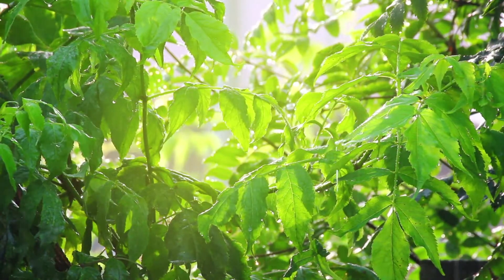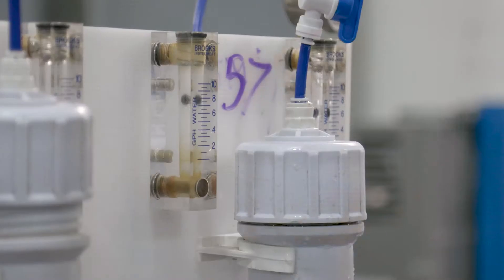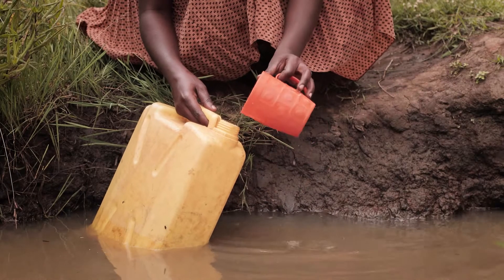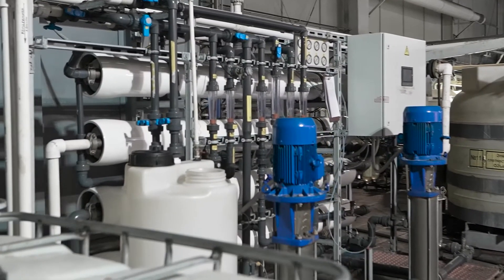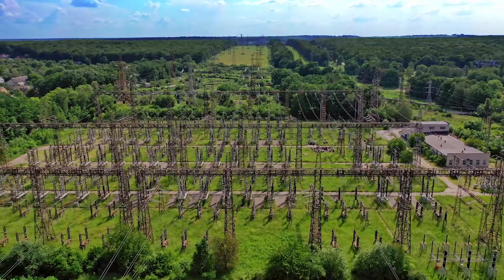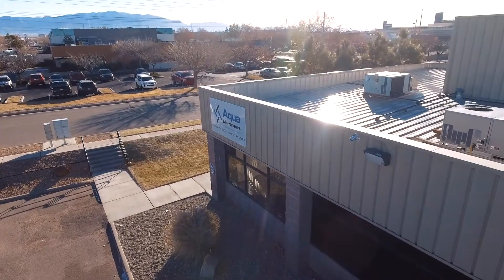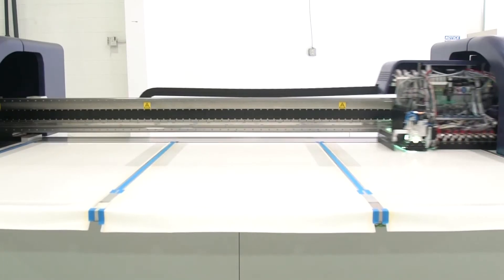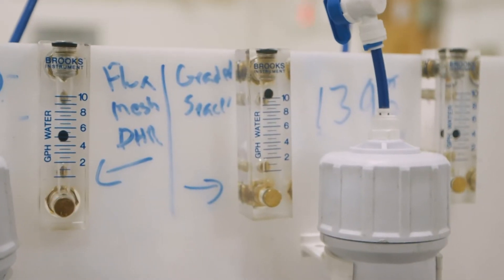Reverse Osmosis for Sea Water Desalination: A Breakthrough Solution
Most people believe most of the world's water is too salty to benefit humans. We have a process that can make fresh water from seawater: reverse osmosis.

Traditionally, RO desalination is a costly and inefficient process.

However, if widely adopted, Aqua Membranes' patented Printed Spacer Technology® can save money with an efficient solution that lowers energy requirements, reducing thousands of tons of C02 emissions associated with seawater desalination.